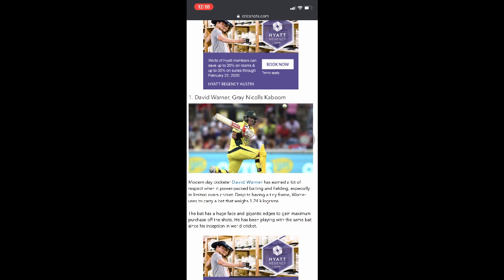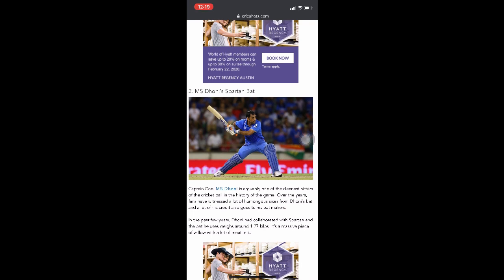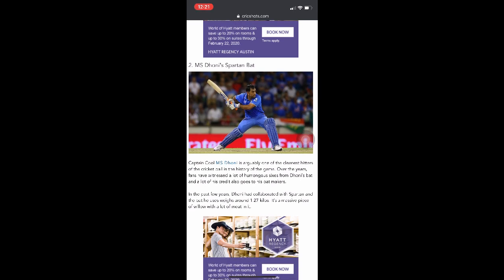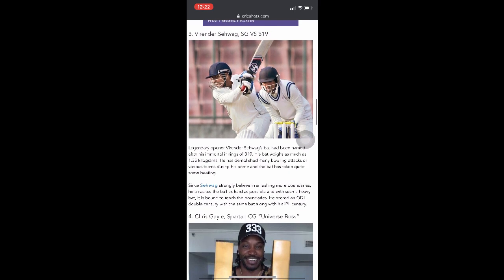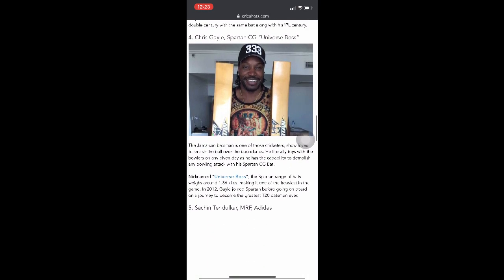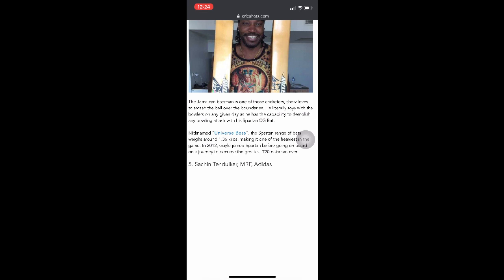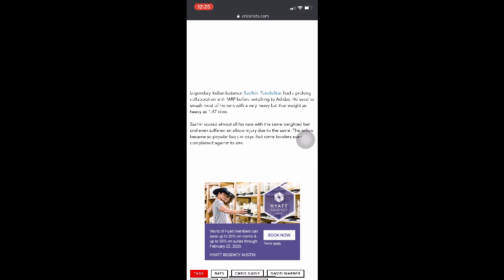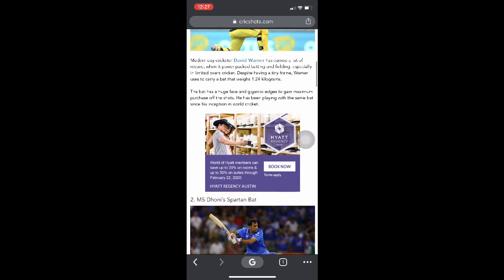Cricketers who use heavy bats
Some of the finest cricketers using the heaviest bats to score runs and make their countries victorious.